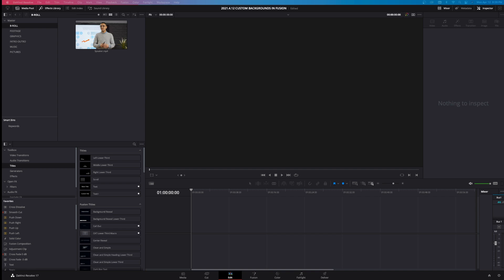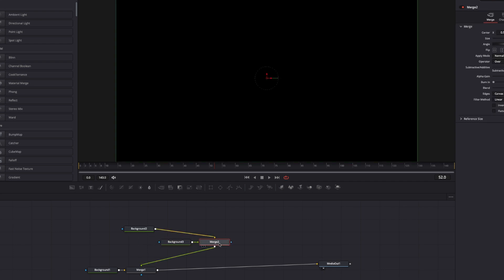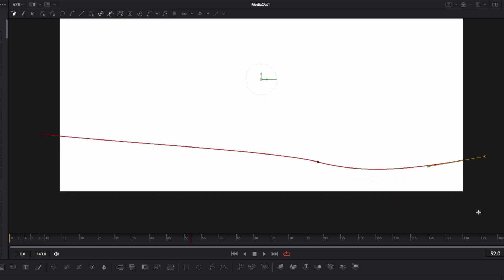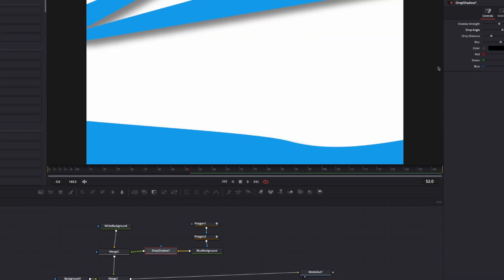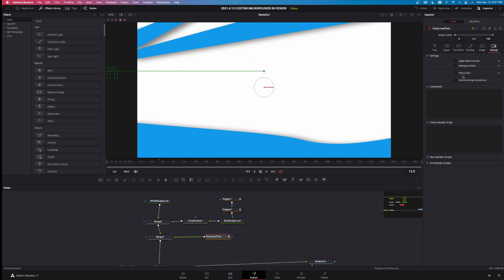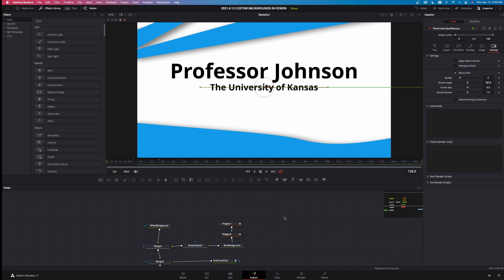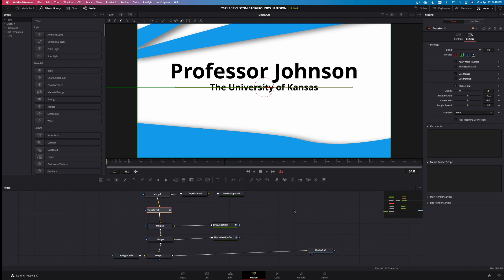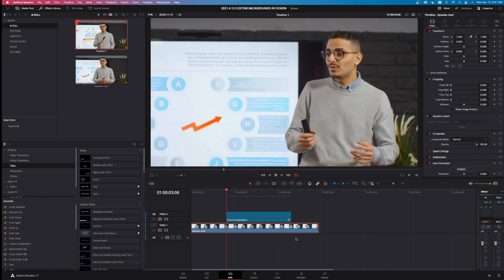Create Custom Backgrounds | DaVinci Resolve Fusion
In this video Jason shows you to create custom backgrounds in DaVinci Resolve Fusion.